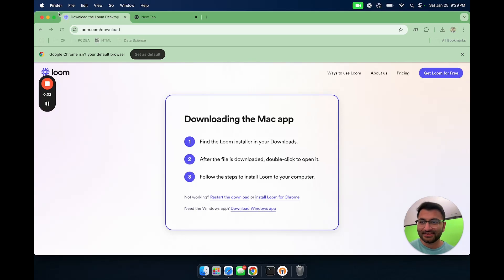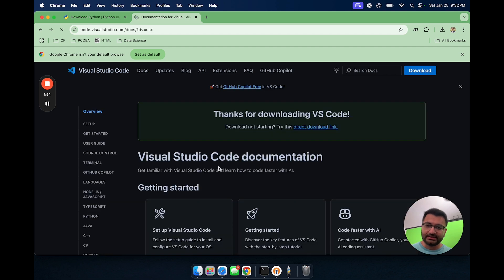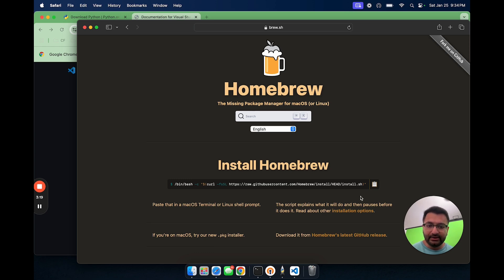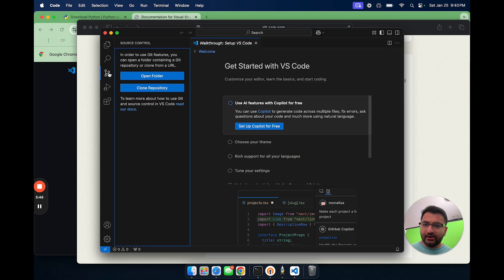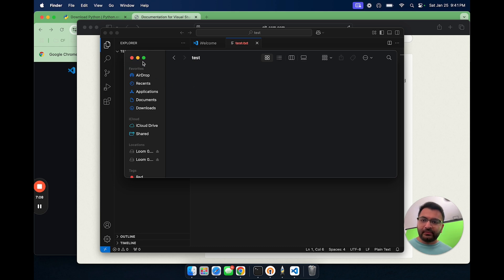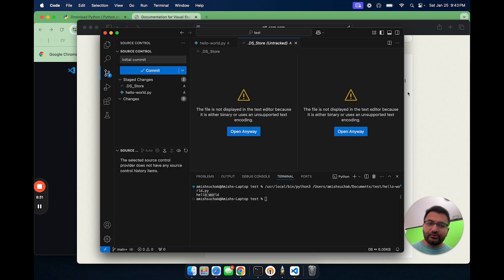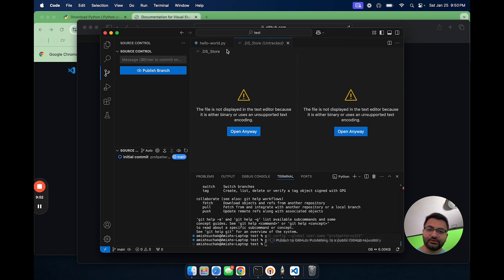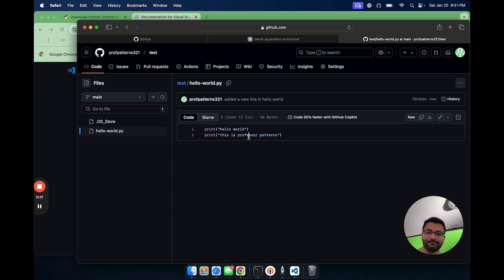Beginner's Mac Development Installation Guide: Python, VS Code, and Git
🔧 Comprehensive Mac Development Environment Setup Tutorial
In this step-by-step tutorial, Professor Patterns guides you through setting up a complete development environment on your Mac computer. Whether you're a beginner or transitioning from another operating system, this video provides clear instructions for installing and configuring essential development tools.

What You'll Learn:
Installing Python 3.13 on macOS with proper configuration
Setting up Visual Studio Code (VS Code) as your primary code editor
Installing and configuring Git version control
Connecting VS Code to GitHub for seamless project management
Creating and pushing your first Python project to GitHub

This tutorial is perfect for:
Computer science students starting their programming journey
Developers transitioning to Mac from other platforms
Anyone interested in setting up a professional Python development environment

The video includes practical demonstrations of:
Running your first Python script
Installing helpful VS Code extensions
Setting up Homebrew package manager
Configuring Git credentials
Creating and managing a GitHub repository
Making code changes and committing them to GitHub

No prior experience is required – Professor Patterns explains each step clearly, making the process accessible for beginners while remaining valuable for experienced developers looking to set up their Mac development environment properly.

⏱️ Timestamp Guide:
00:01 - Introduction and Python Installation
00:42 - Verifying Python Installation
01:17 - VS Code Installation and Setup
02:20 - Git Installation via Homebrew
04:39 - Creating Your First Project
06:16 - GitHub Integration
07:26 - Git Configuration
08:37 - Making Code Changes and Pushing to GitHub
09:36 - Conclusion